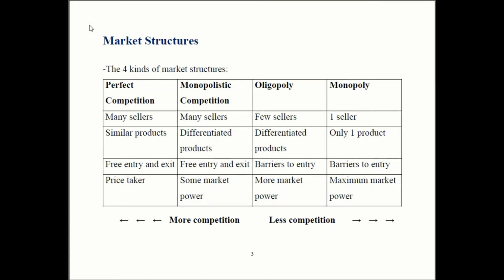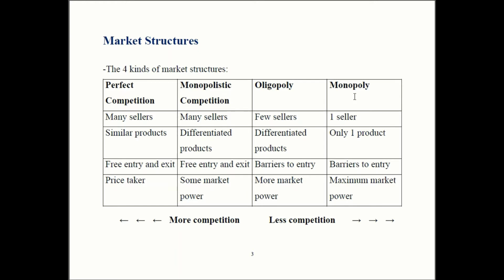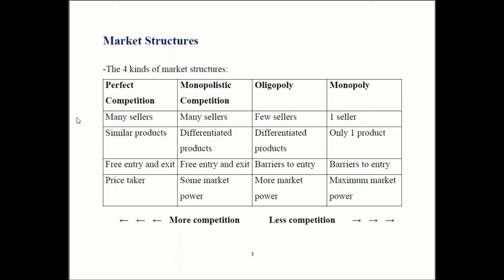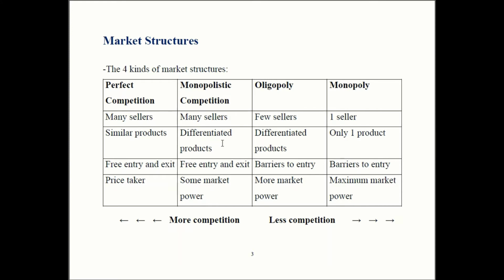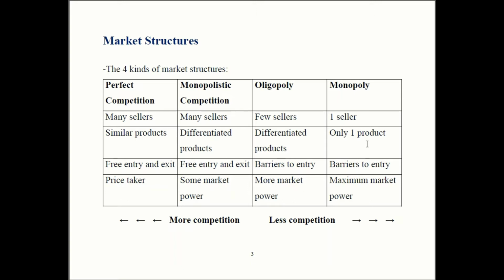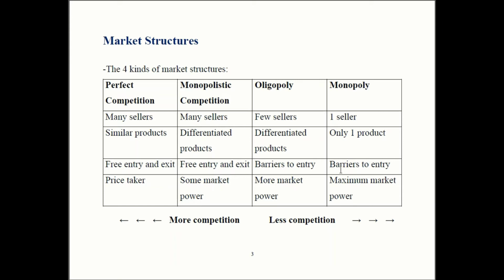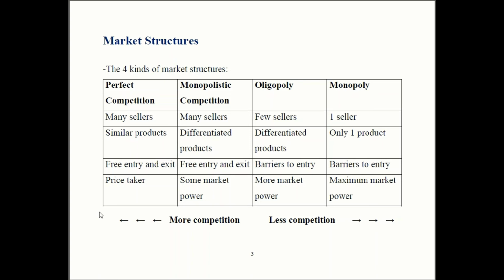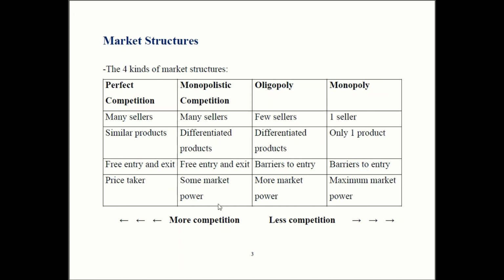Principles of Micro - Overview of Market Structures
Not all markets are equally competitive. Learn about the different kinds of market structures